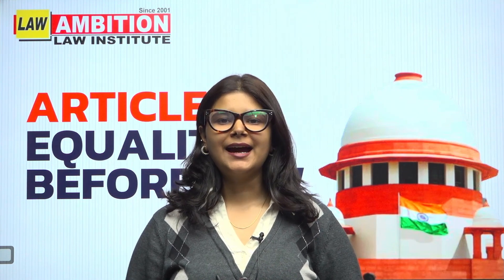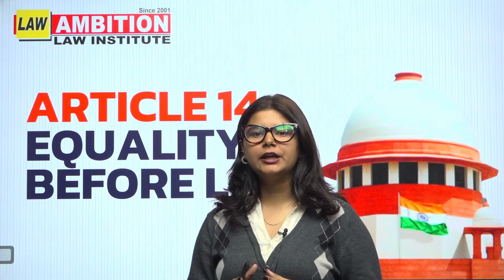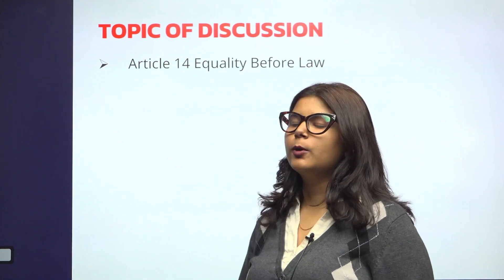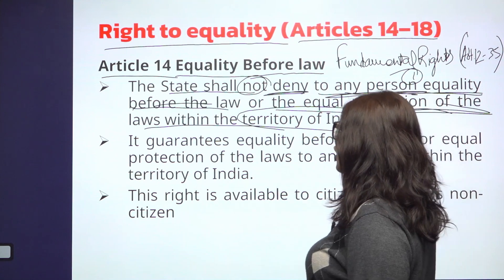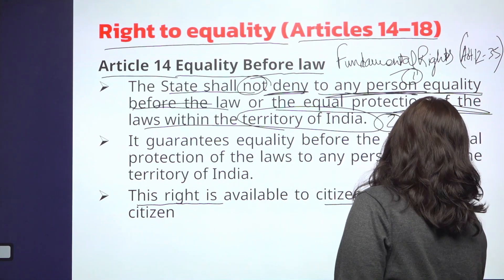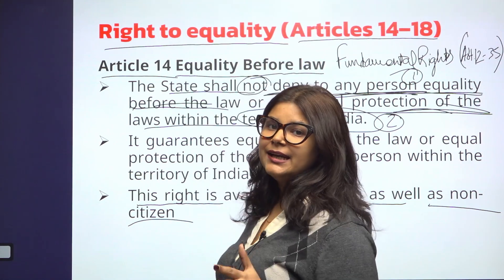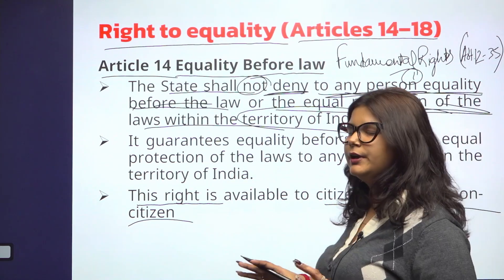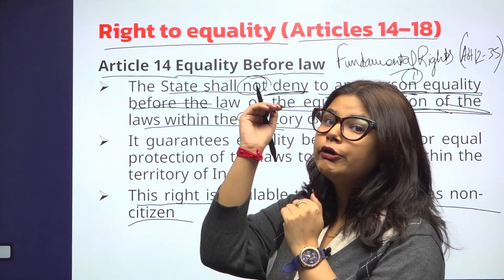Understanding Article 14: Equality Before Law | Ambition Law Institute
Welcome to Ambition Law Institute's comprehensive breakdown of Article 14 of the Indian Constitution. In this video, our esteemed legal expert will delve into the nuances of this fundamental right, elucidating its significance and implications in ensuring equality before the law for all citizens. From its historical context to contemporary interpretations, we leave no stone unturned in unraveling the intricacies of Article 14. Whether you're a law student, legal professional, or simply interested in understanding constitutional principles, this video is a must-watch. Join us as we navigate through the essence of equality under the law and its pivotal role in upholding justice and fairness in society.